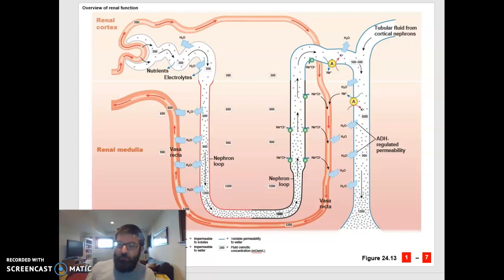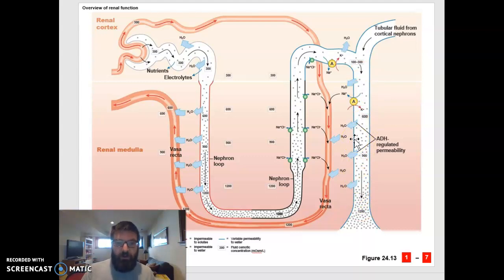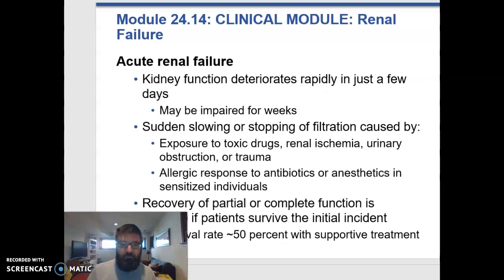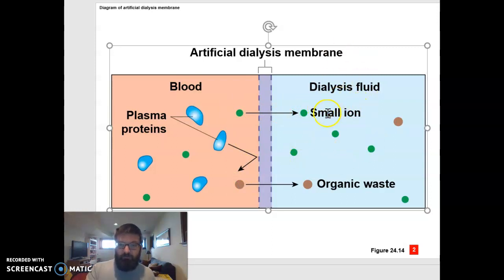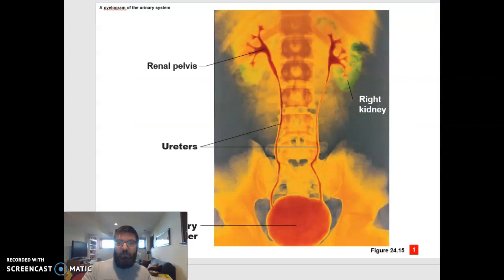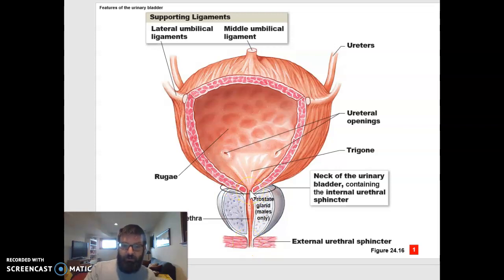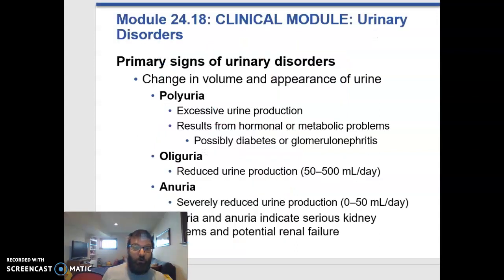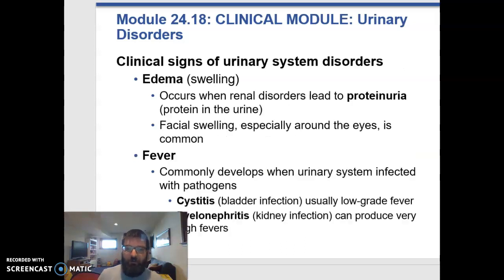Bio 152 Ch. 24 part 4